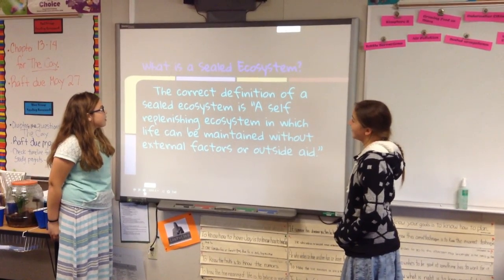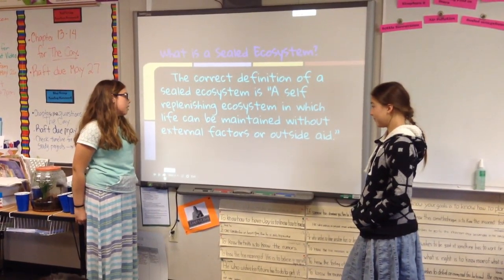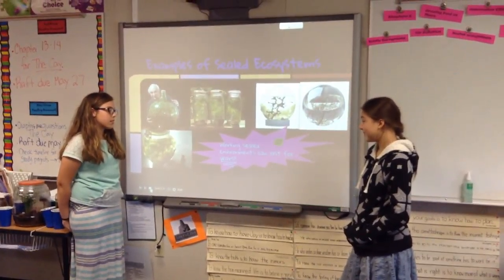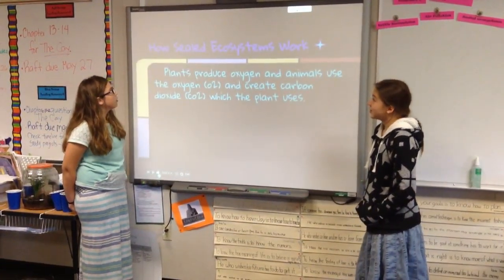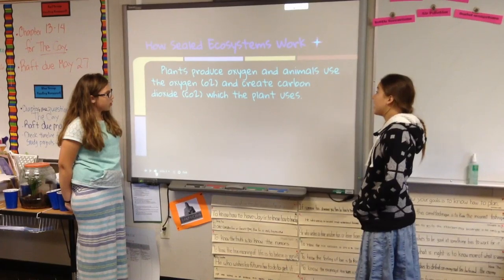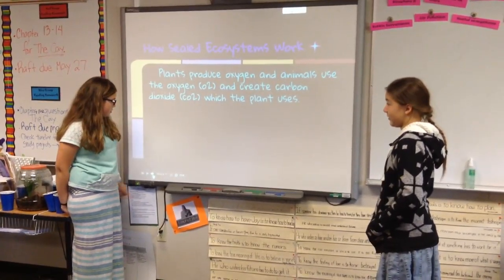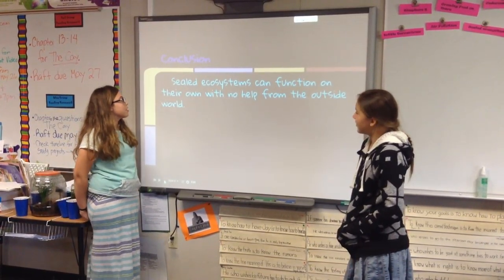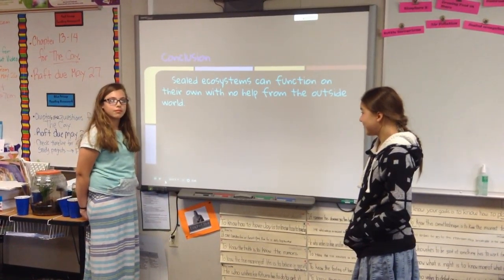Group 11 Alexa and Ariel